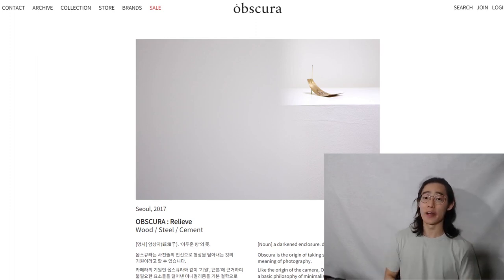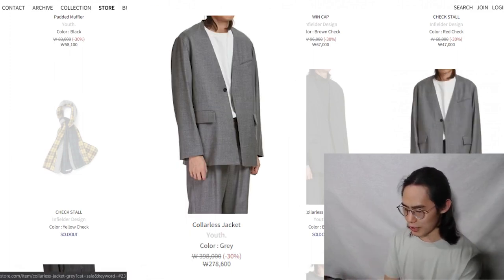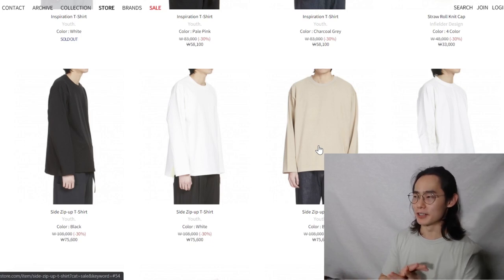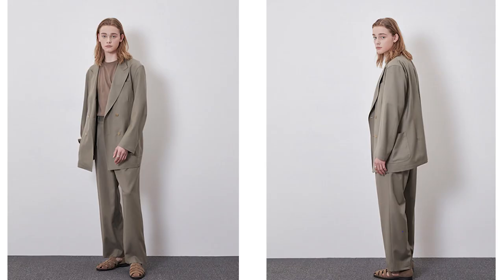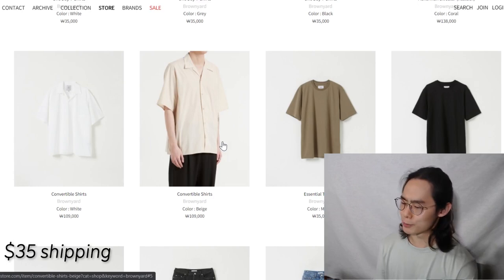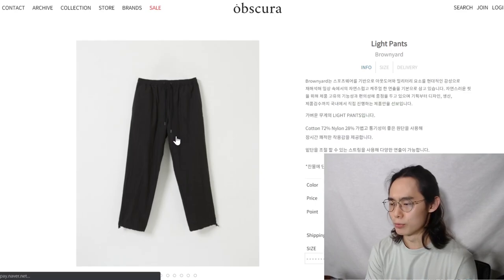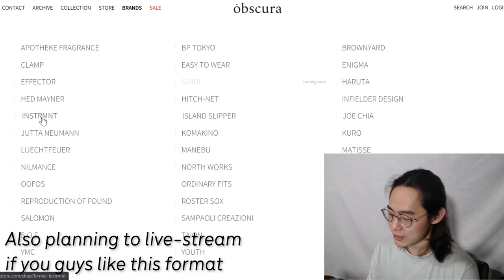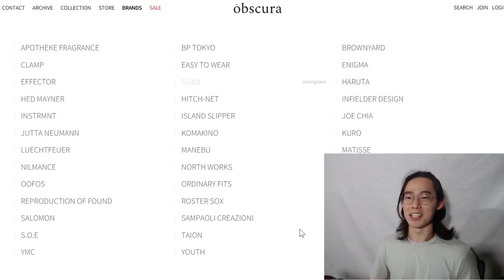Korean Men DON'T Shop from "KoReaN STylE" Websites | Minimal Style 【Style Tips】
I always felt bad when "Korean Fashion" suggest weird styles that NO one in Korea actually wears. So, I wanted to show you where we ACTUALLY shop.